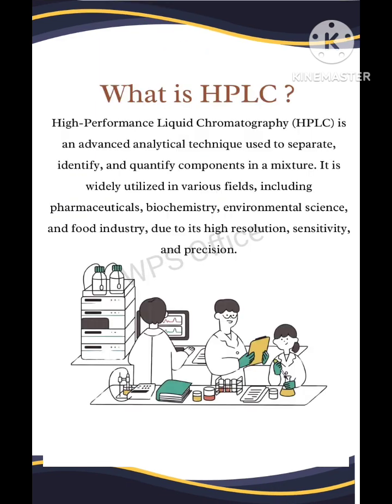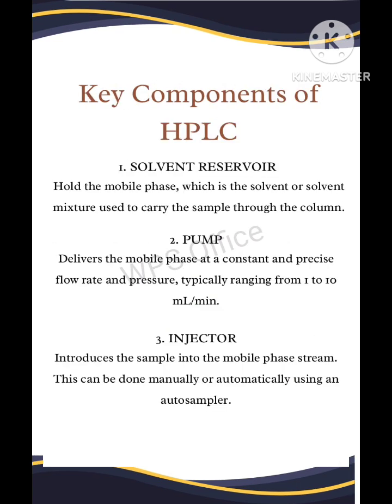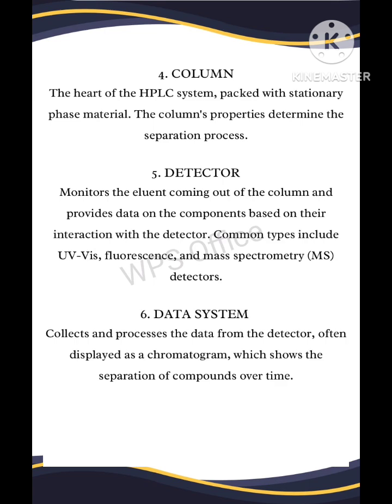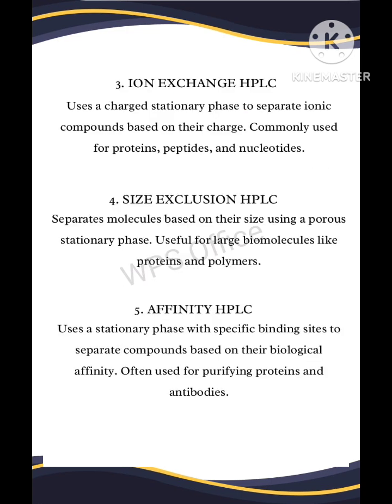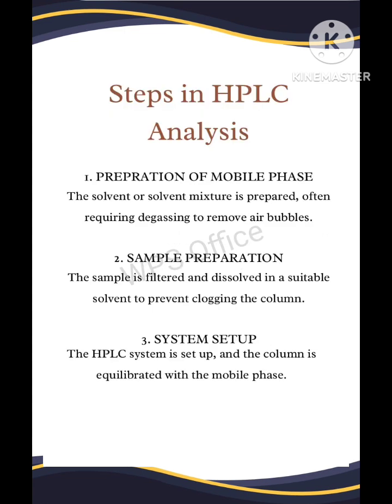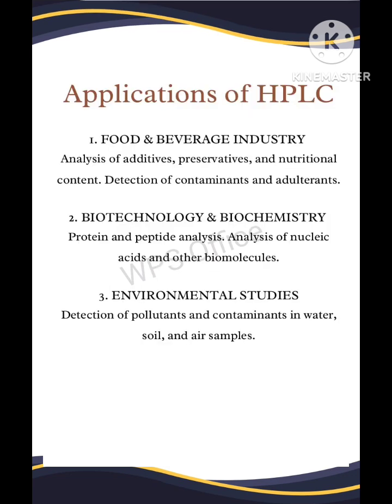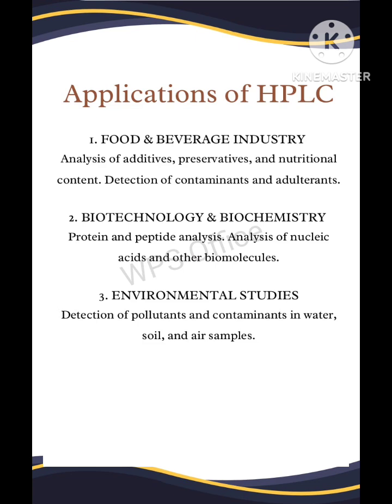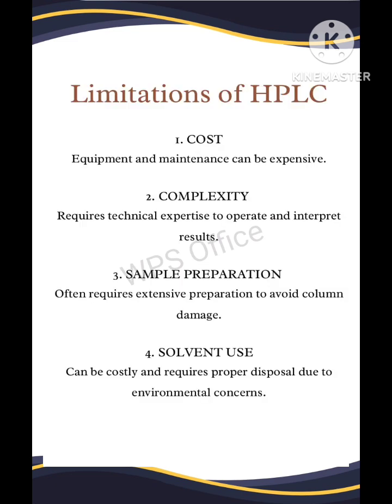HPLC High Performance Liquid Chromatography